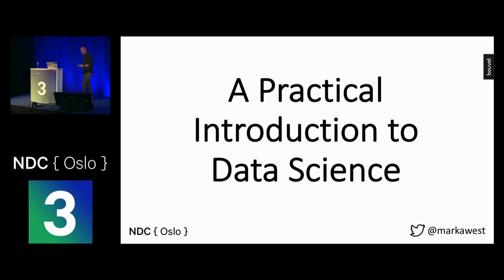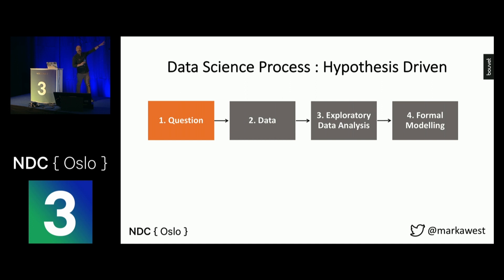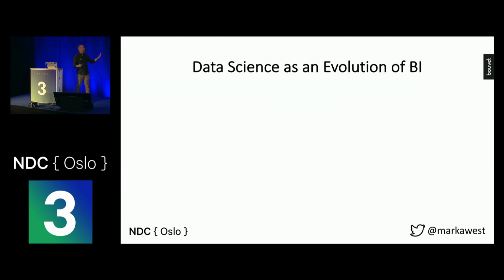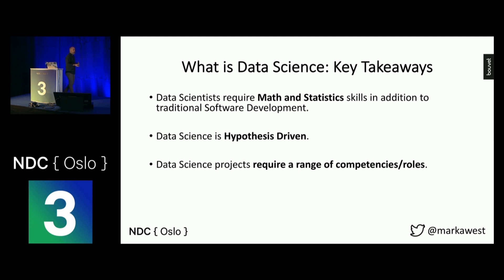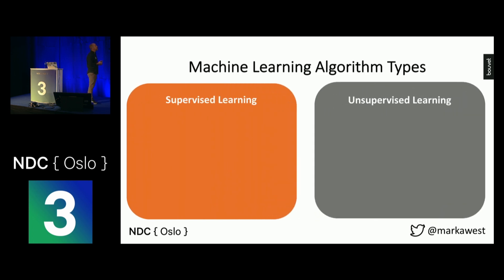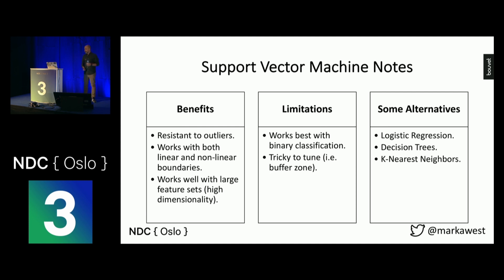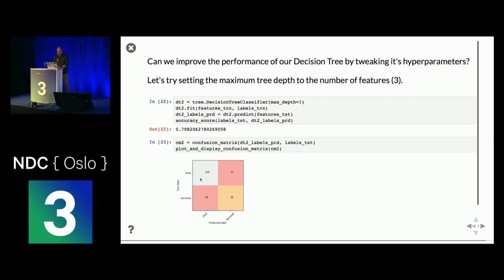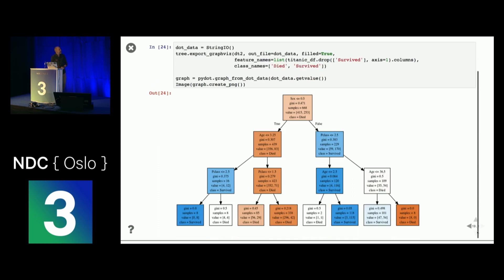A Practical Introduction to Data Science - Mark West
Data Science has been described as the sexiest job of the 21st Century. But what is Data Science? And what has Machine Learning got to do with all this?
In this talk I will share insights and knowledge that I have gained from building up a Data Science department from scratch. This talk will be split into three sections:

I’ll begin by defining what Data Science is, how it is related to Machine Learning and share some tips for introducing Data Science to your organisation.
Next up we’ll run through some commonly used Machine Learning algorithms used by Data Scientists, along with examples for use cases where these algorithms can be applied.
The final third of the talk will be a demonstration of how you can quickly get started with Data Science and Machine Learning using Python and the Open Source scikit-learn Library.